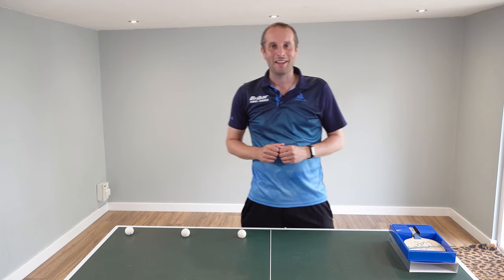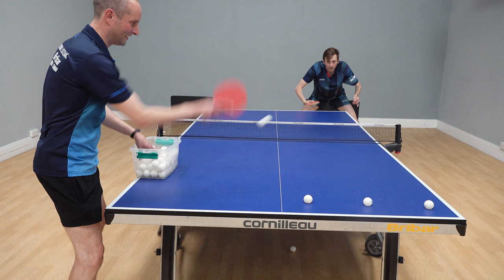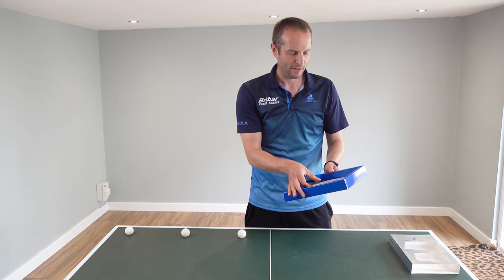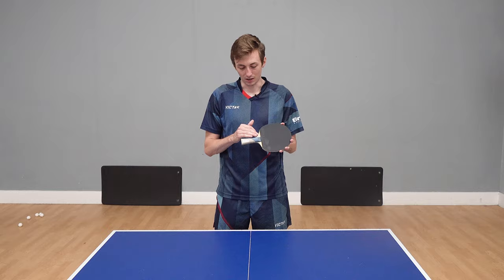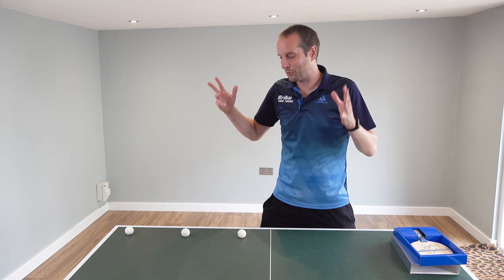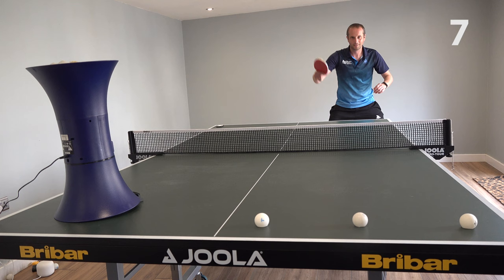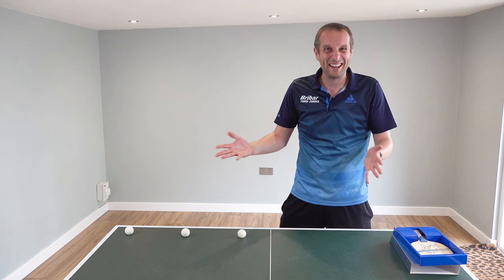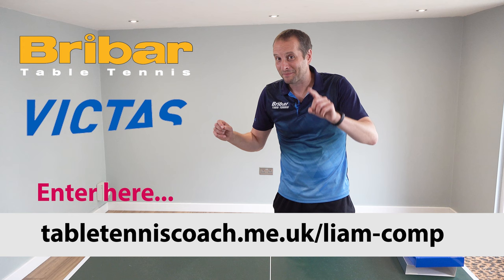COMPETITION - Win a signed Victas Liam Pitchford blade!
This competition is now closed. You can see how many shots will it took Liam Pitchford to knock three broken balls off the table in this video...

Here is some more information about the Victas Liam Pitchford blade

You might also be interested in Liam’s Masterclass coaching series he recorded with Table Tennis Daily Academy

2) VIDEO LESSONS: My videos cover all aspects of table tennis and include tips from myself and many other top coaches. And the best part? All these videos are completely FREE to watch

3) MORE TABLE TENNIS TIPS: Read articles on technique, service, returning serves, tactics, match-play, mindset, training drills and more

4) JOIN MY ONLINE ACADEMY: Get exclusive coaching content (drills, demonstrations, workouts, challenges) and engage with table tennis players all over the world.

5) BUY MY BOOK: In my book, SPIN, I will help you improve your table tennis skills, win more points and win more matches. It's a cracking read, honest!

6) EQUIPMENT ADVICE: The best rubbers, blades, bats, balls, tables and more

7) COACHING: I offer 1-to-1 coaching, group coaching, training camps, remote coaching and video analysis.